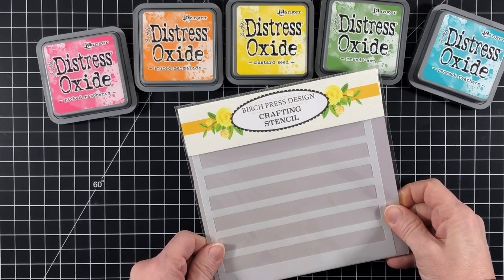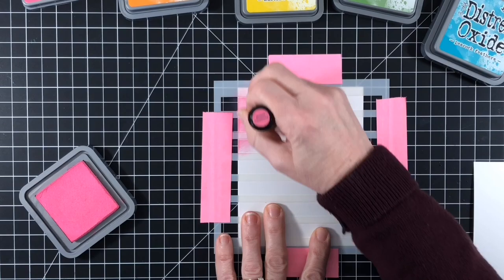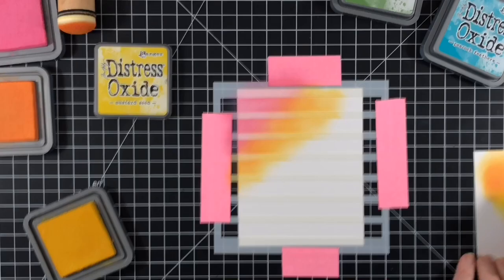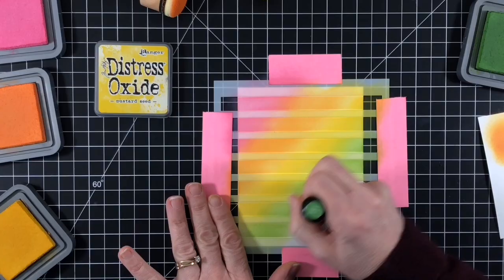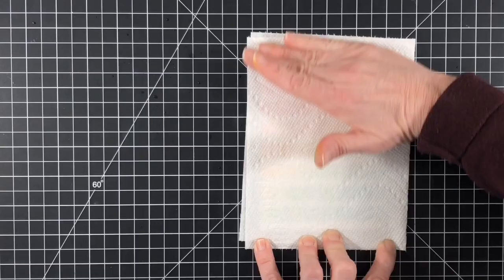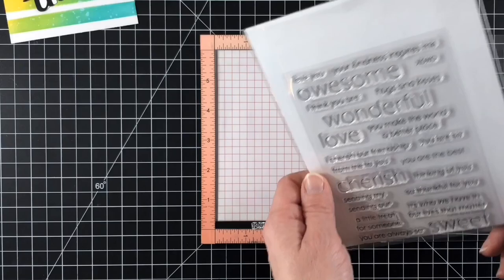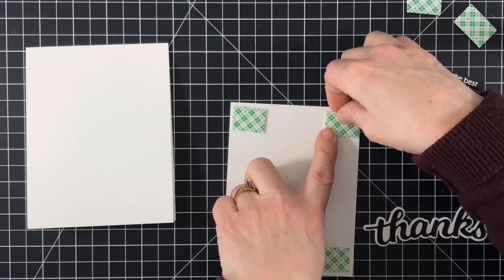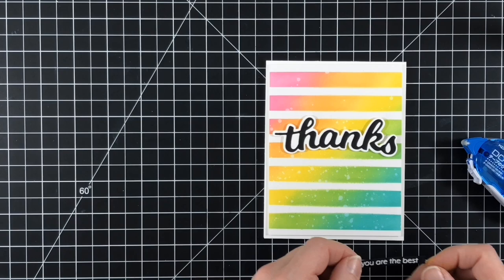You Are the Best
• Birch Press Design BOLD STRIPES 6x6 Stencil 42029

• Birch Press Design THANKS HONEY SCRIPT Craft Dies 57302

• Birch Press Design YOU ARE AWESOME Clear Stamps cl8151